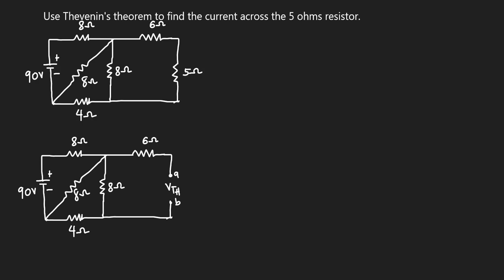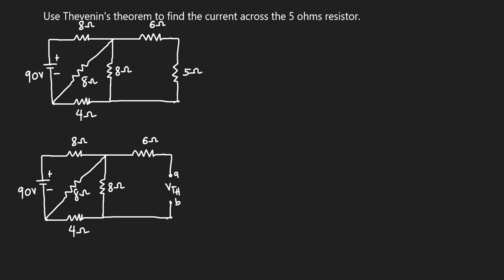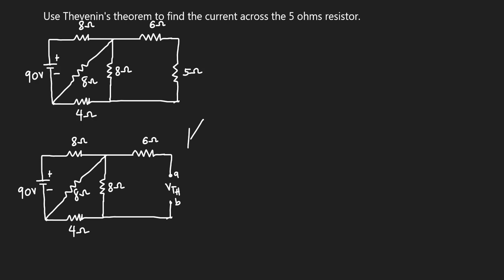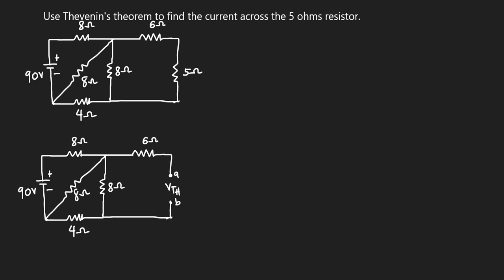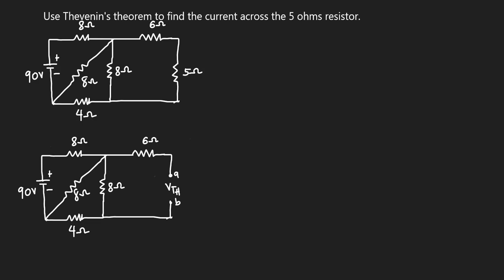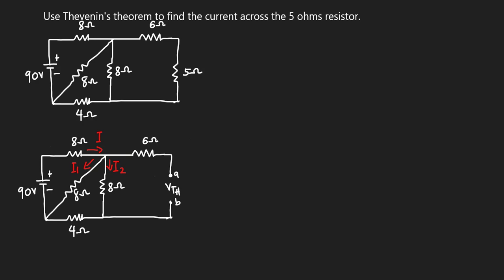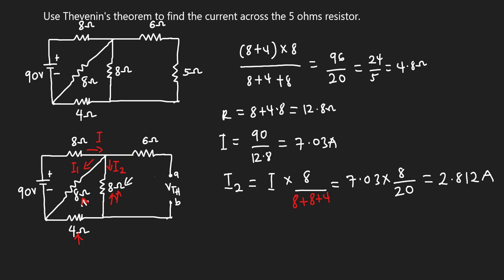Find the current in the 5 Ohms using Thevenins theorem.